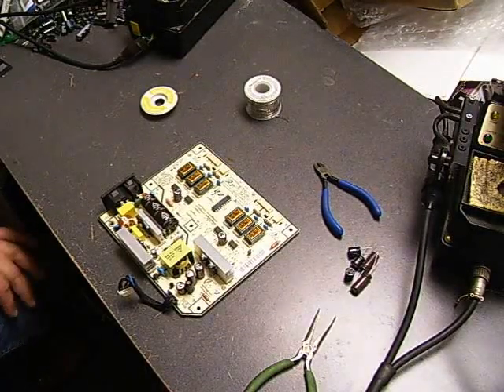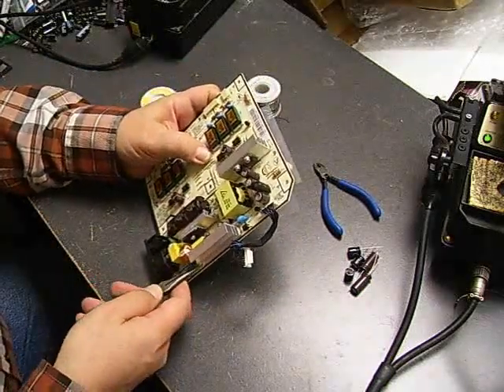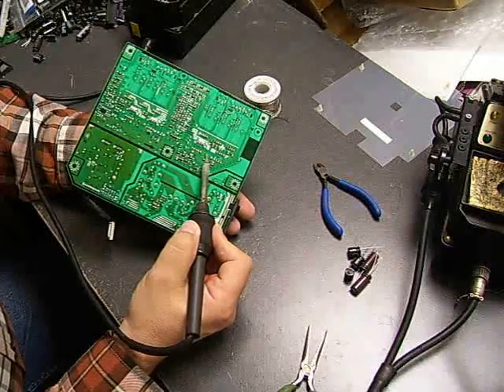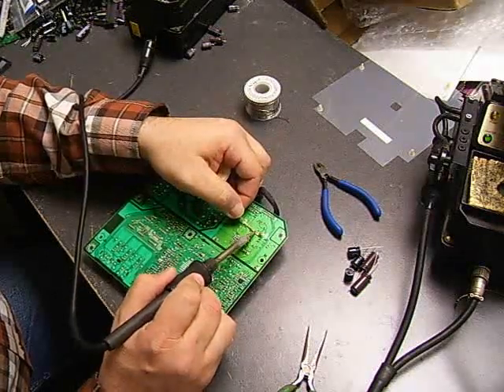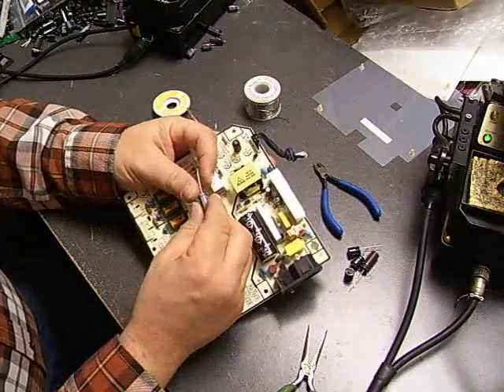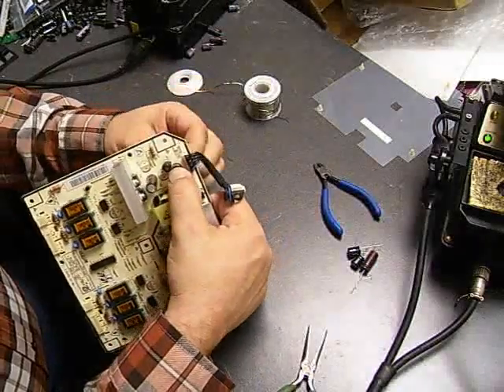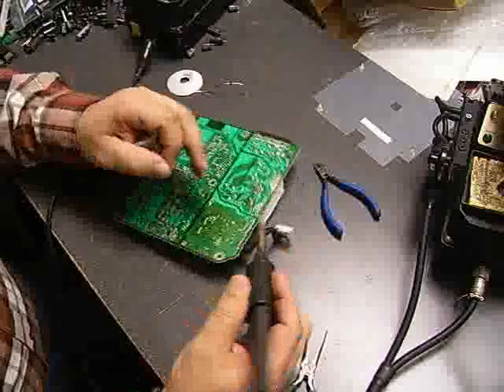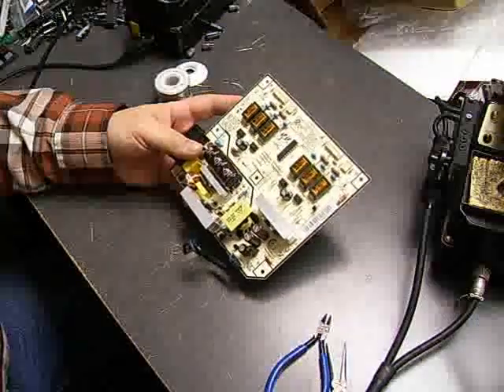Samsung 214T repair - Part 2 power supply board repair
This is part 2 of the Samsung 214T repair series, in this part we are doing the power board repair. The Samsung 214T monitor uses the IP-58130A power supply board also known as NP-20. This power supply board is also found in the 204T, 225BW, 226BW and 215TW monitors. A parts kit with the proper rated capacitors is available